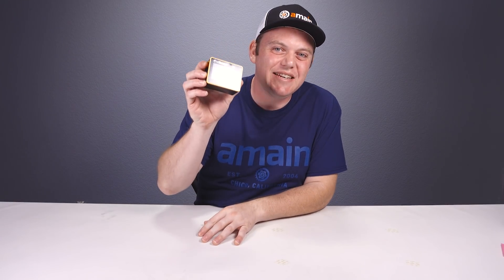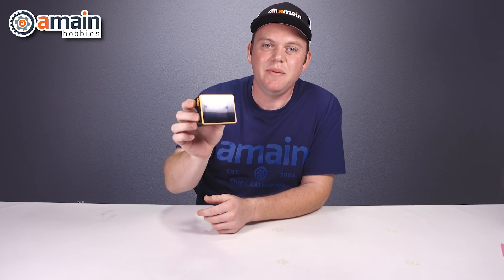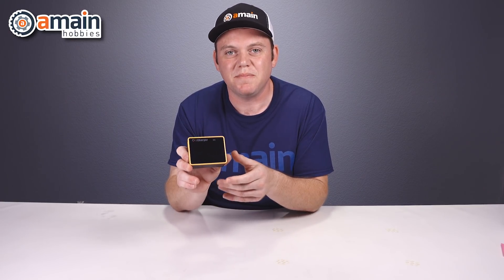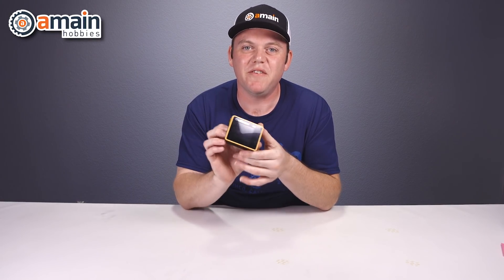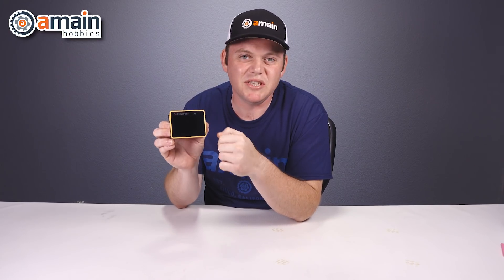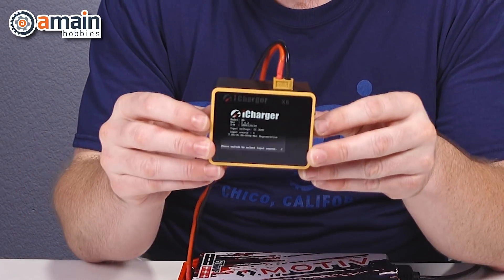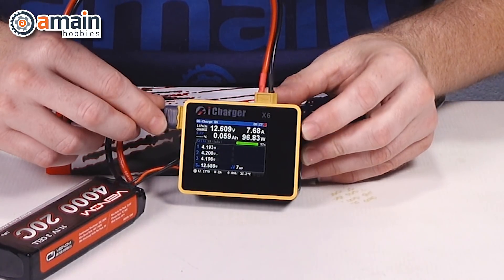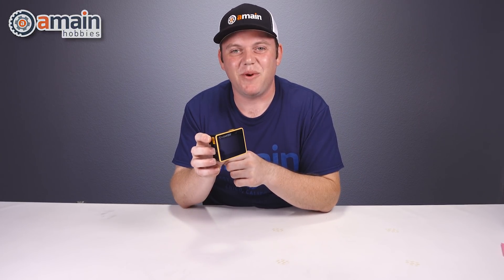What's New: Junsi X6 iCharger DC LiPo Battery Charger